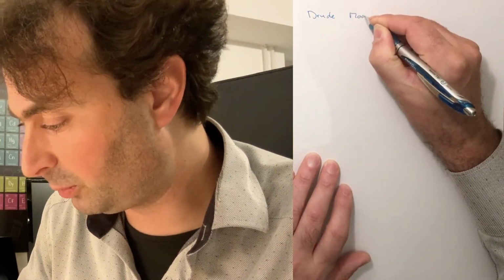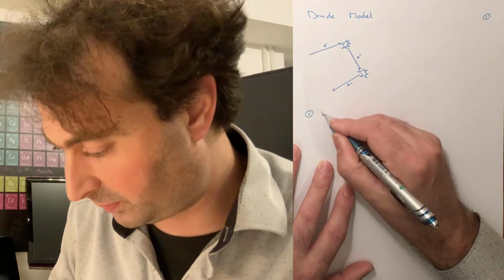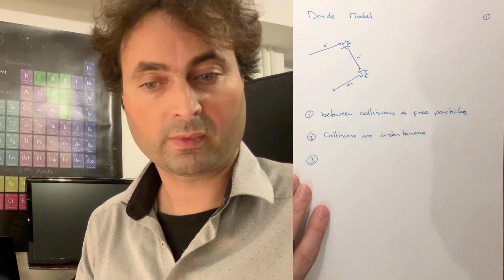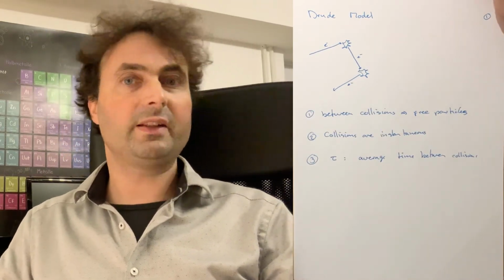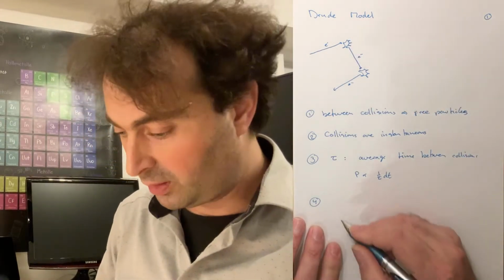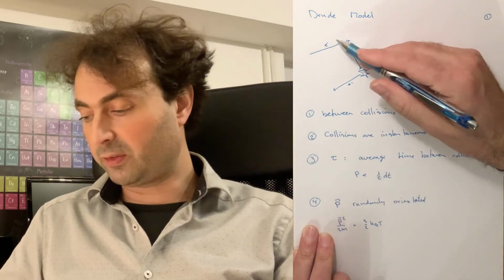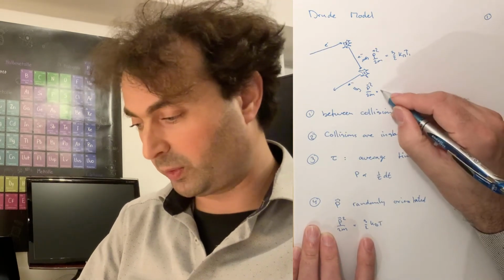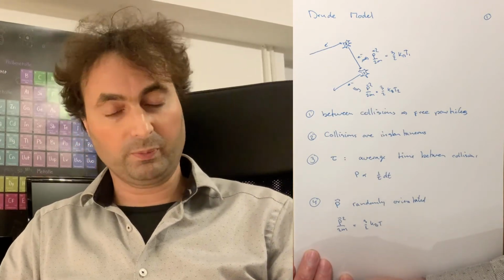02.2 Drude model - Basic assumptions